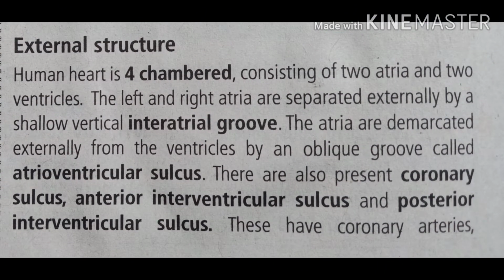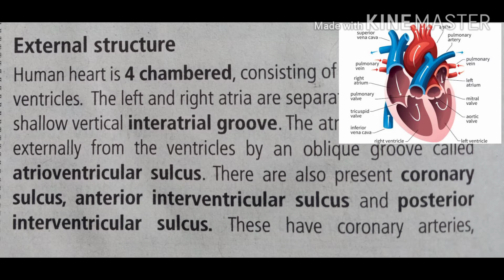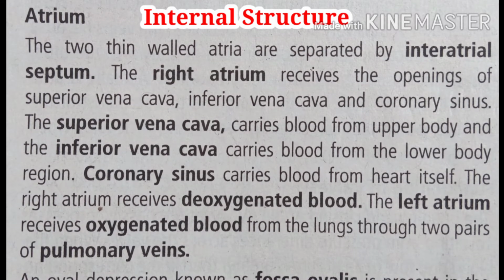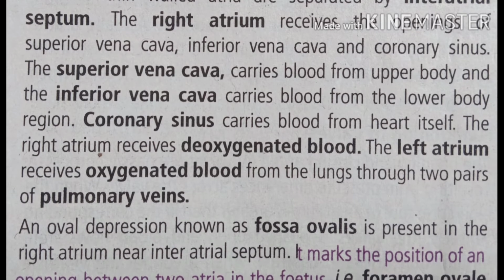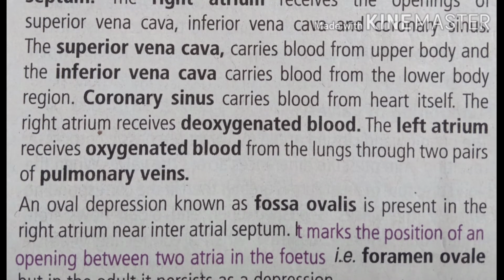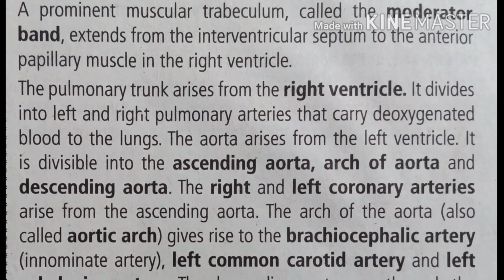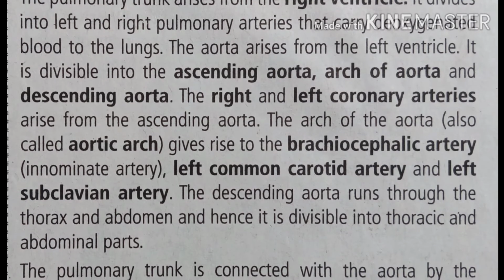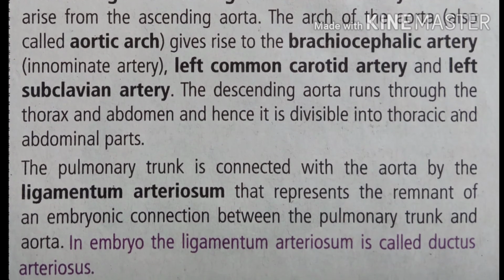Cardiovascular System // Anatomical Structure Of Human Heart. For CBSE ICSE WBBSE WBCHSE ETC Board.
Different Valves And Blood Vessels Ther Connection And Functions.

Heart Anatomy Different Structural Parts Of Atrium And Ventricle... Right atrium Right Ventricle Left Atrium And left Ventricle...Their Role In Blood Calculation. Different Blood Vessels.